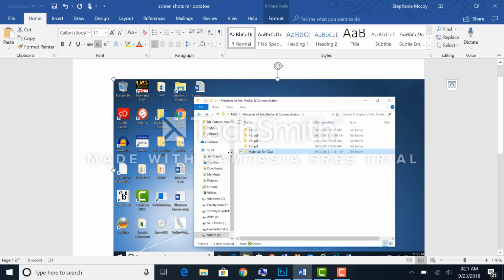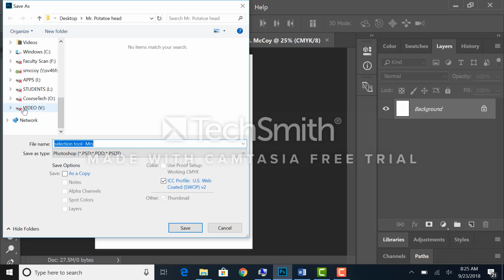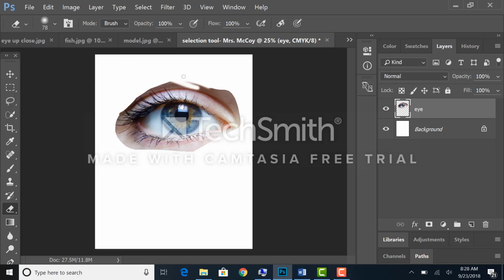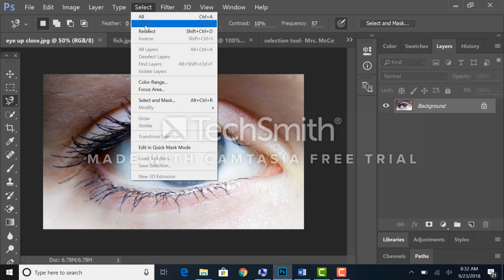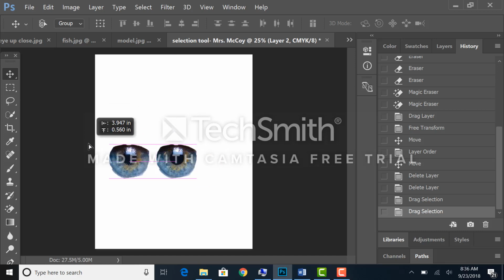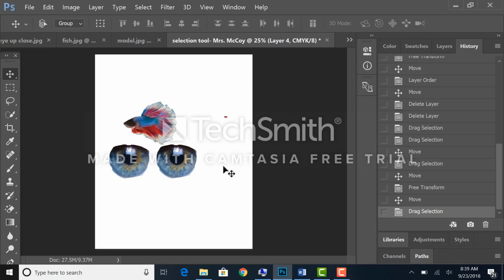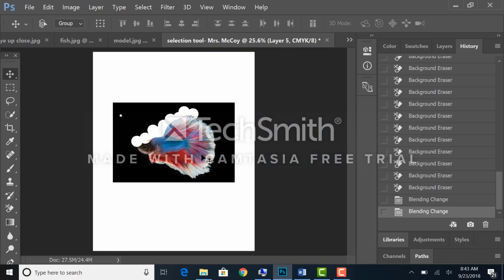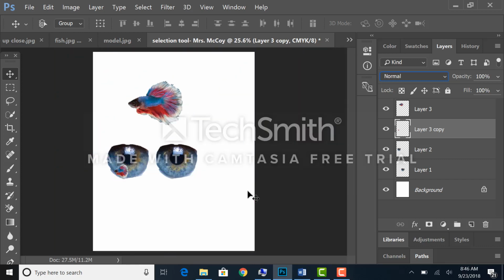Photoshop- Selection tool practice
A video tutorial showing how to use various selection tools as well as how to use the eraser tools.